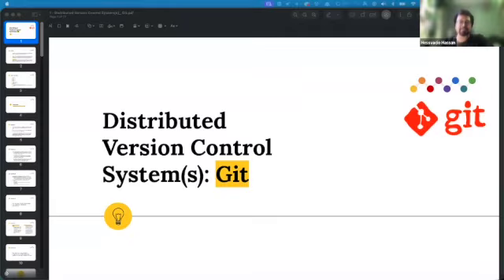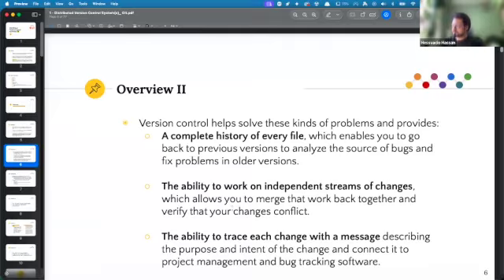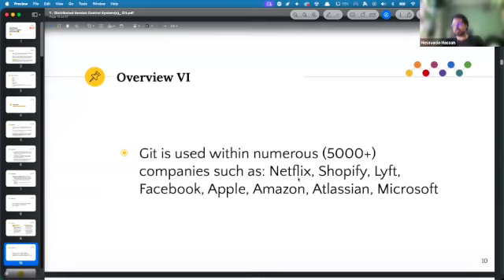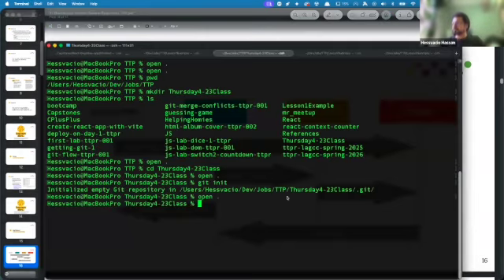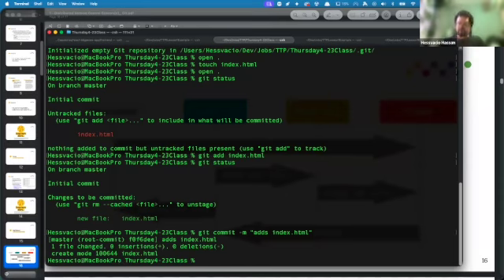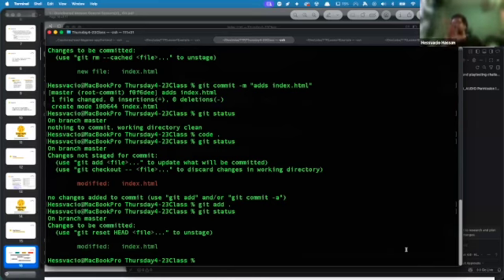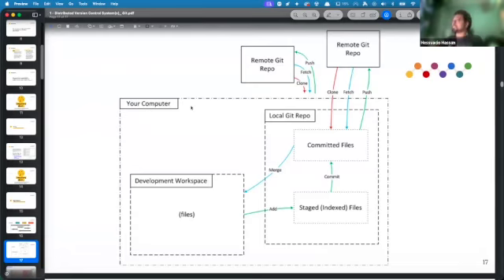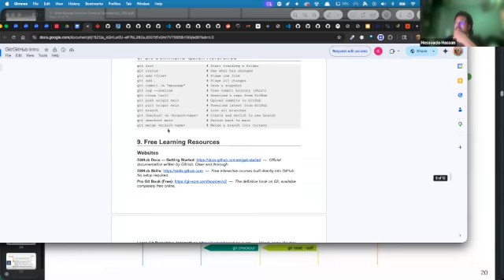TTPR Web Development Class 2: Intro to the Class Edited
A Beginner's Guide for TTPR Students  |  LaGuardia Community College
Tech Talent Pipeline Residency  |  2026
1. What Are Git and GitHub?
Before writing a single command, it is important to understand what these tools are and why the entire software industry uses them.

Git — Version Control on Your Computer
Git is a version control system. In plain terms, it is a tool that tracks every change you make to your code over time. Think of it like a very detailed Undo history for your entire project — except it never forgets, and you can travel back to any point in the past.

Imagine you are working on a group project and three people are editing the same document at the same time. Without a system to manage this, you would constantly overwrite each other's work. Git solves this problem. It keeps a record of who changed what and when, and it can intelligently merge everyone's work together.

Git runs locally, meaning it lives on your own computer. You do not need the internet to use Git.

GitHub — Git in the Cloud
GitHub is a website that stores your Git projects online. It acts as a remote backup and a collaboration hub. When you push your code to GitHub, your teammates can download it, work on it, and push their changes back up. It is also where most of the world's open-source software lives.

The key difference to remember:
Git — the tool. Runs on your computer. Tracks your changes.
GitHub — the website. Stores your project online. Lets teams collaborate.

You can use Git without GitHub. But to share code or collaborate with others, you will want both.

Why Do Developers Use Git and GitHub?
Safety — If you break something, you can always go back to a version that worked.
Teamwork — Multiple people can work on the same project without overwriting each other.
Portfolio — GitHub is your developer resume. Employers look at it to see your work.
Industry standard — Nearly every tech company uses Git. Learning it now puts you ahead.